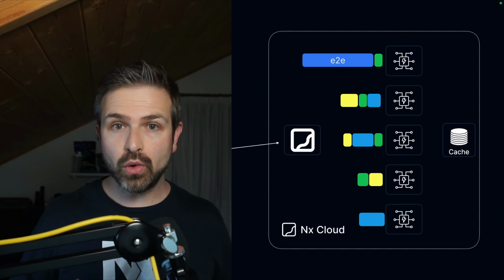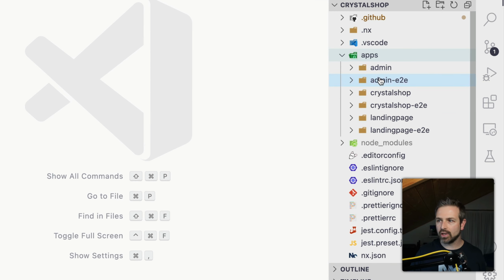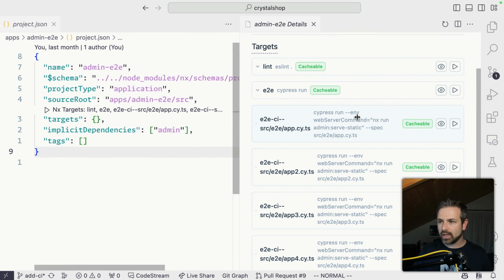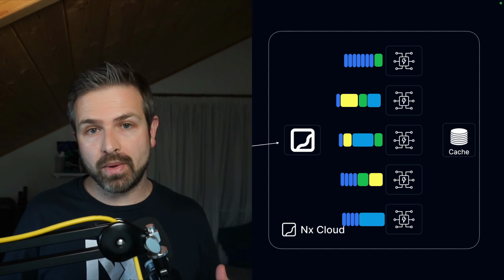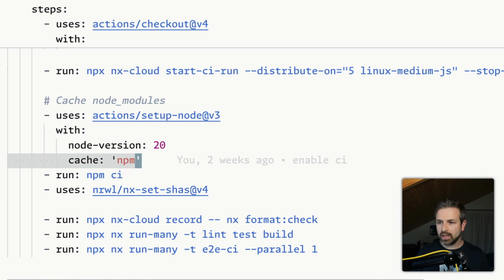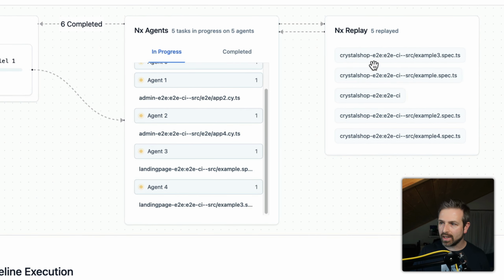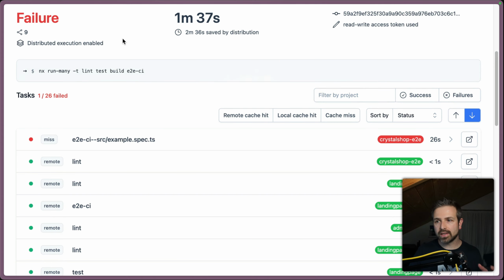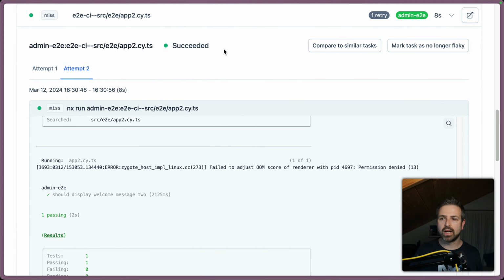10x Faster e2e Tests!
Nope, Nx didn't release a new e2e test runner. We love Cypress & Playwright. But we have a new feature you're gonna like..one that removes the pain of running these on CI.

== Chapters ==
0:00 The pain with e2e tests
1:12 Inferring fine-grained tasks for e2e projects
2:27 Distributing tests on CI across machines
4:24 Automated flakiness detection & rerunning